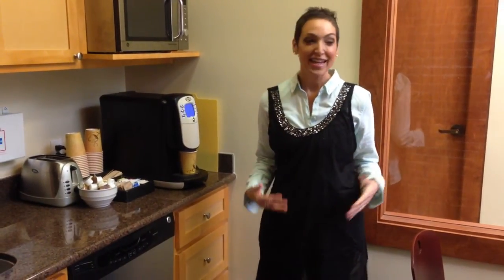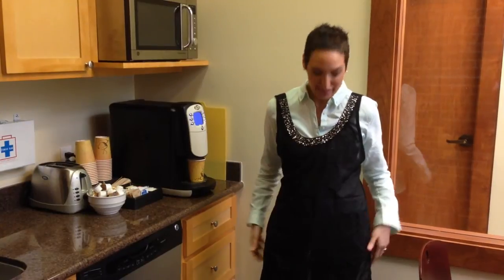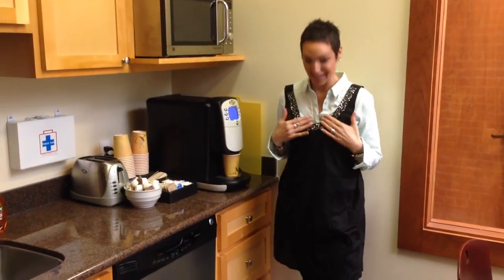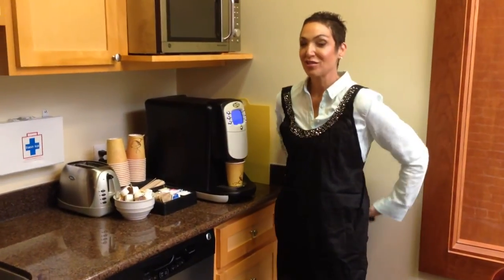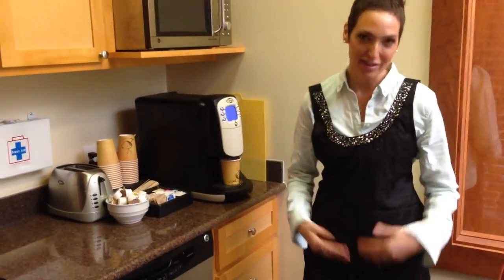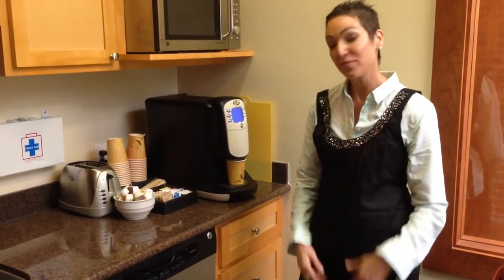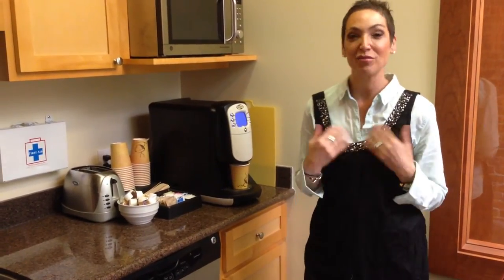How-To Dress Up With An Apron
BrandWave Founder and CEO Theresa Strickland shares how our foutas can be used for the holidays.

Meet BrandWave Chief Designer Theresa Strickland and get expert inside info on how to take control of your home design with stylish demonstrations, tips, and more.

When Theresa Strickland launched BrandWave in 2011. It started as a design branding and trend company. The beauty of our history is that we were able to take our expertise in all of these areas and apply them to BrandWaveDesign.com

The BrandWave vision is to bring design into everyone’s home. In order to execute our vision we have developed an in-home design makeover experience for you and your guests. We’ve made it easy for you by thinking through each step necessary to become a BrandWave Designer. Your minimal investment offers you a library of “how-to” videos, an exclusive mobile application that will help you your clients visualize BrandWave merchandise in their home, an easy swipe credit card processor,  a portfolio of the four current trends, and an exclusive designer bag equipped with fabric swatches from the entire product line.

Our biggest opportunity is to create a diverse group of designers that will makeover your home in the most familiar way. Our Strategy is to augment your personal brand with the BrandWave merchandise in every room of your home. Our Reward is the opportunity to bring women together in the comfort of their own homes, with the added value of supporting one another with design, quality and value.

Are you interested in design? Do you want to become a BrandWave Certified Designer?